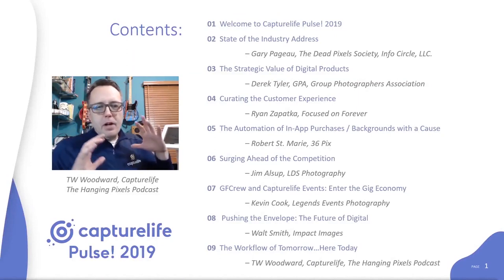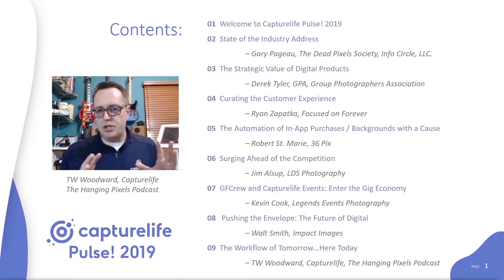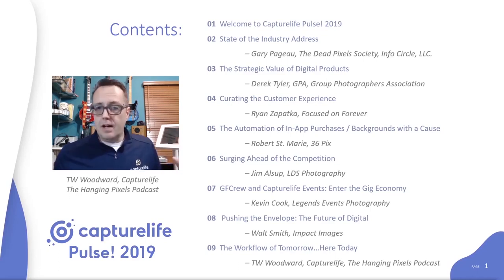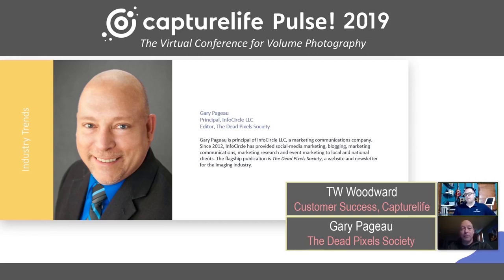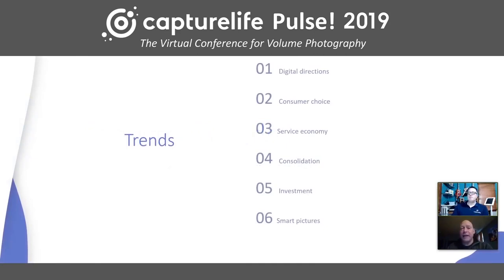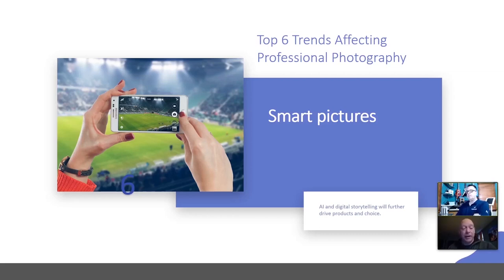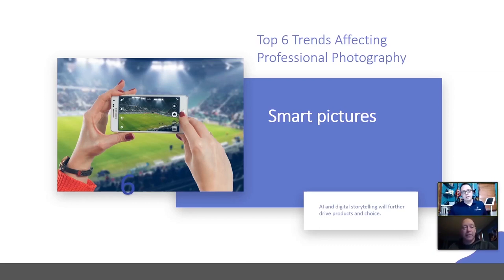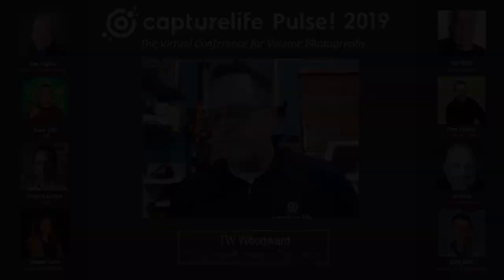Capturelife Pulse! 2019 Virtual Users Conference (12-5-19)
Welcome to the Capturelife Pulse! 2019 virtual users conference.   Learn first hand how these innovative leaders in the photo industry are transforming their businesses and meeting consumer demand for a modern, mobile experience.  Join us for conversations with the following industry leaders in volume photography:

A "State of the Industry" address from Gary Pageau of the Dead Pixels Society (minute marker 3:55)

Strategic value of digital - conversation with Derek Tyler from GPA (32:45)

Curating the customer experience to align with consumer trends - Ryan Zapatka, Focused on Forever (39:15)

The Capturelife Marketplace, the automation of in-app purchases and backgrounds with a cause - Robert Ste Marie, 36 Pix (56:05)

Surging ahead to knock out competition - Jim Alsup, LDS Photography (1:21:00)

The GFCrew Model - enter the gig economy with action sports photography - Kevin Cook, Legends Events Photography (1:32:32)

Pushing the envelope - winning leagues with digital packages - Walt Smith, Impact Images (1:53:33)

The workflow of tomorrow - camera to consumer (with additional rich content) to cash - TW Woodward, Capturelife (2:09:38)

Hosted by Scott DeFusco, Jeff Eckerle and TW Woodward from the Capturelife team.